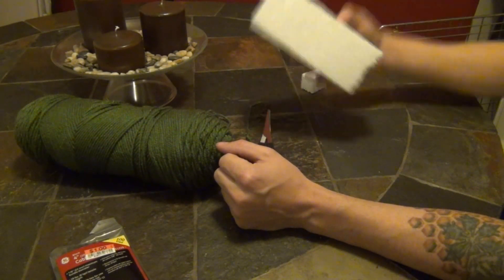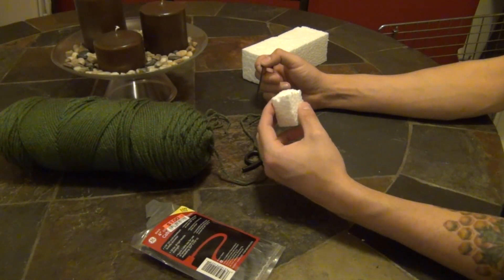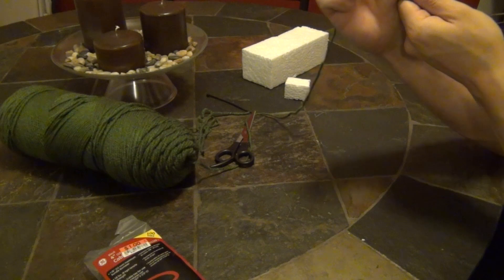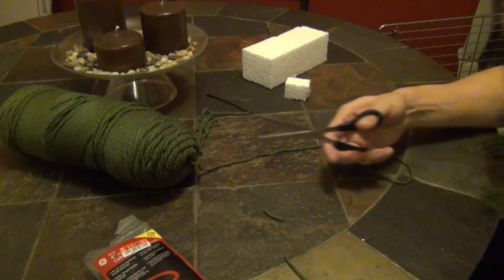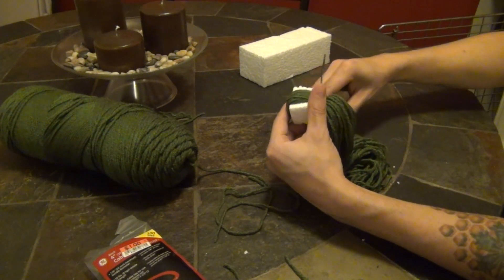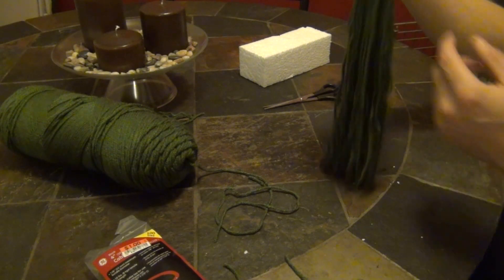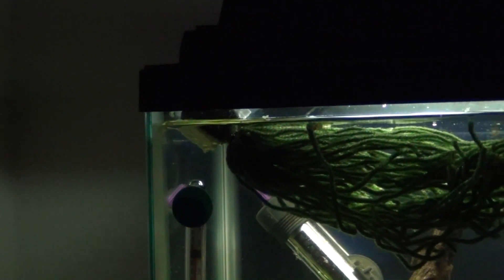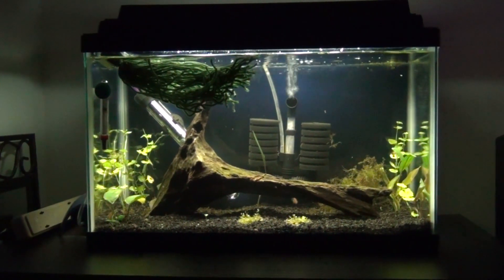Killifish Project 08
How to make a DIY spawning mop. It's time to collect some eggs :)